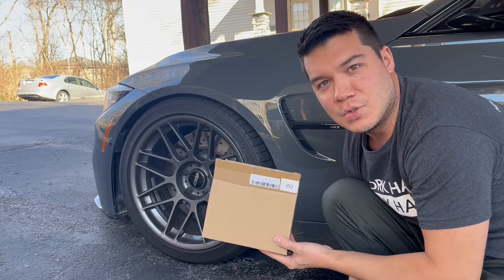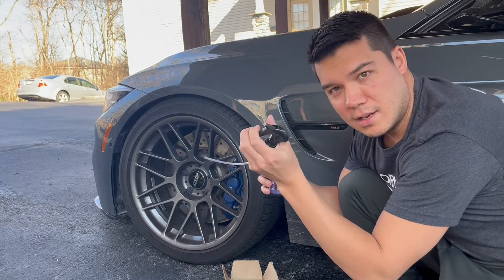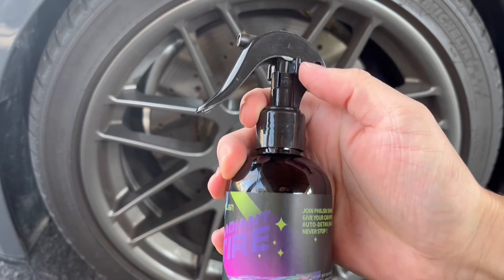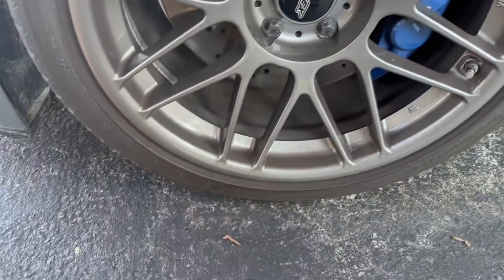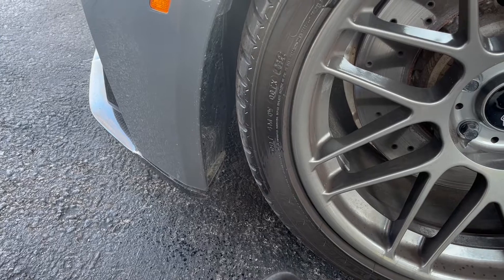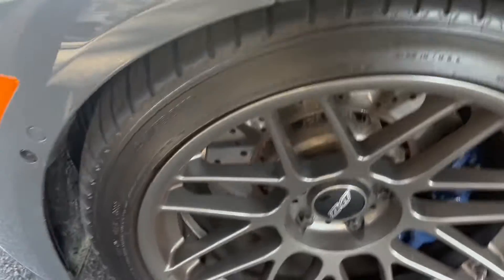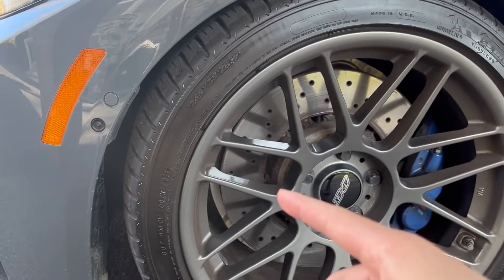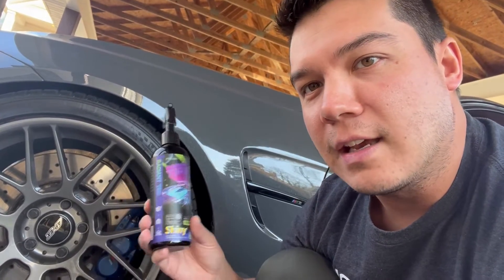Review of PHILISN Tire Shine Spray Kit - Automotive Clear Coat Dressing for Rubber